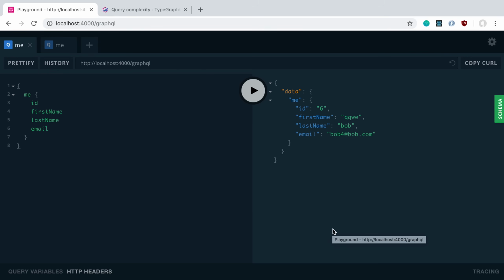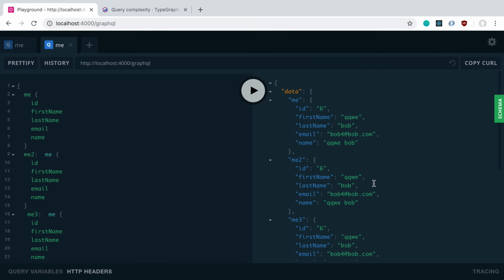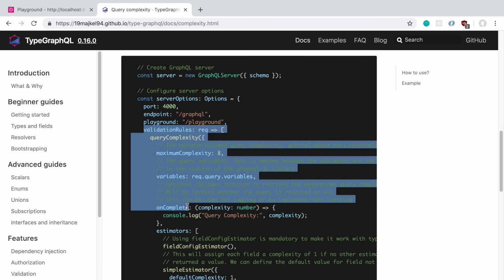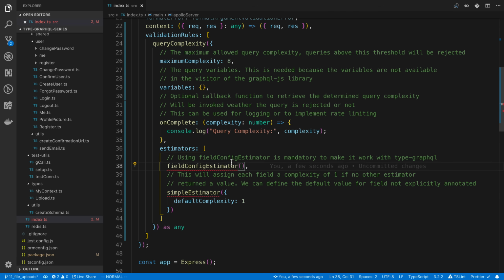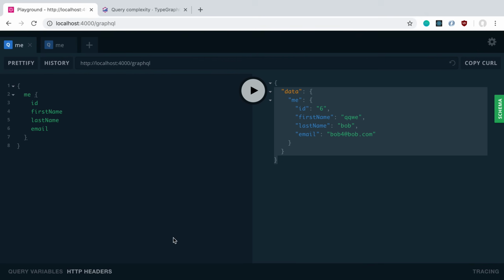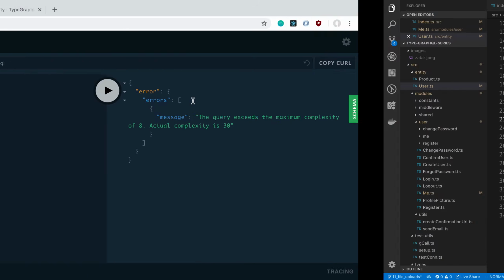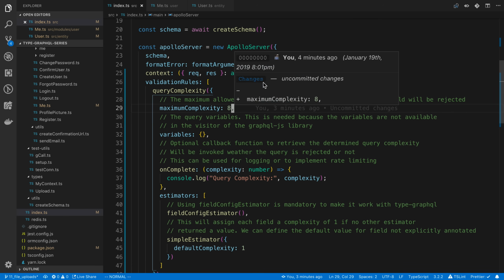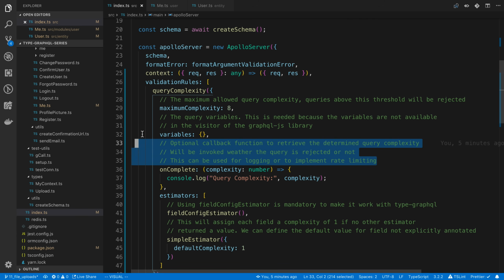Query Complexity TypeGraphQL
Learn how to add query complexity validation to your GraphQL server.